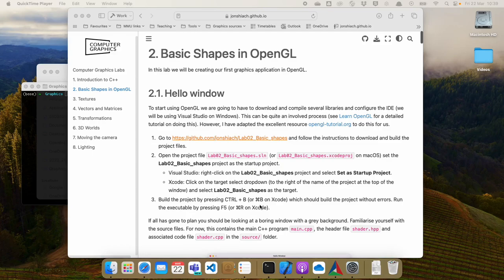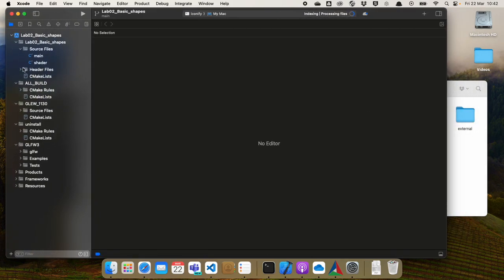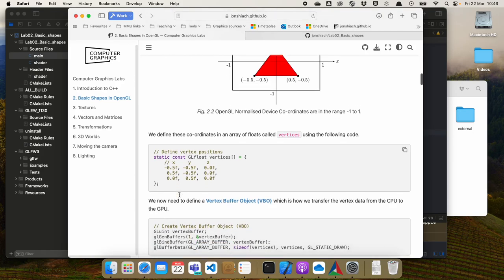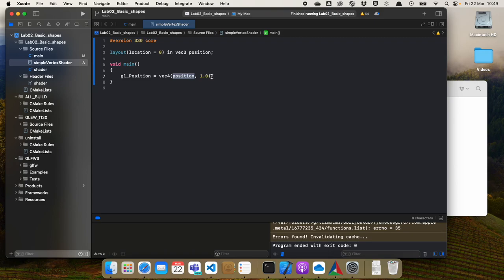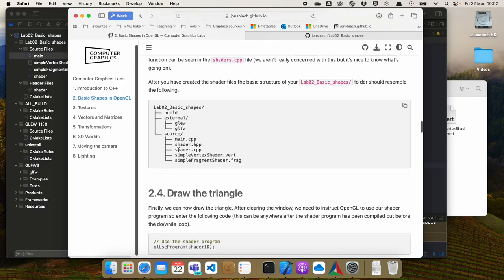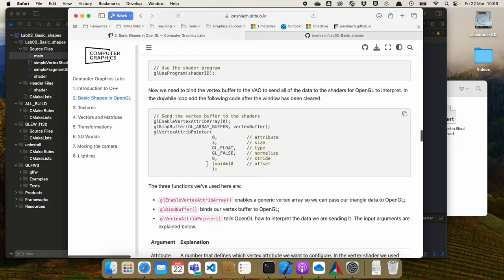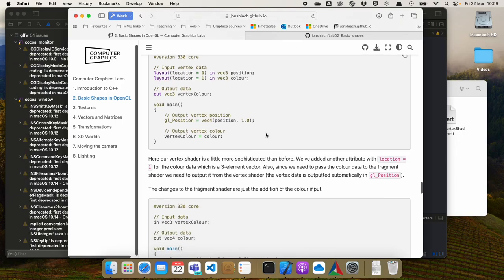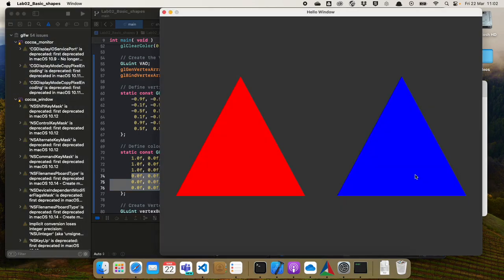02 Basic shapes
Walkthrough of lab 2 on drawing basic shapes in OpenGL.